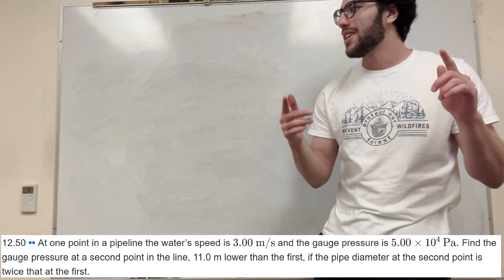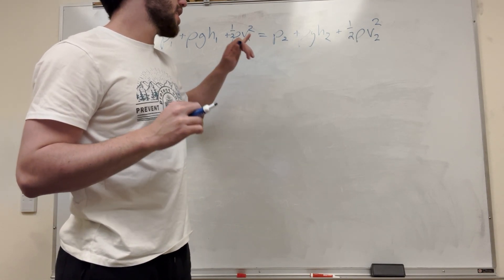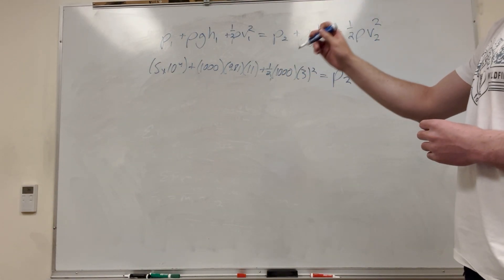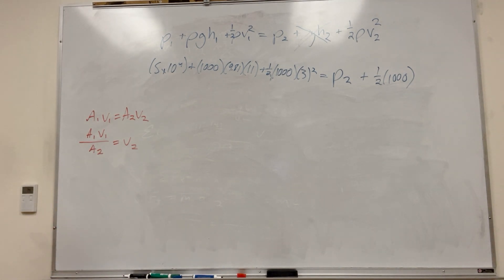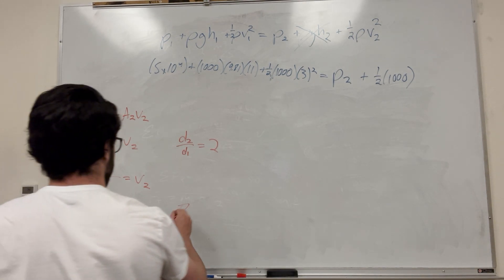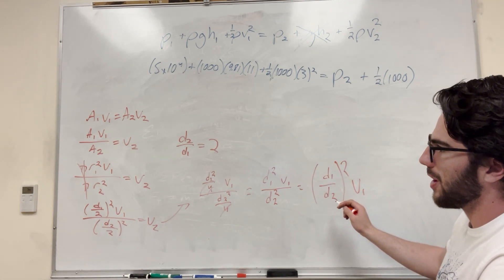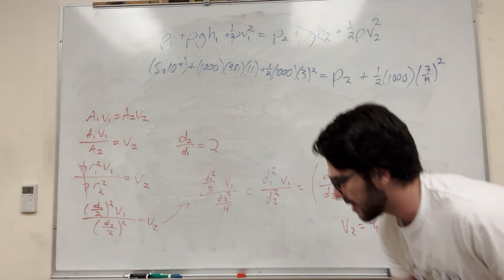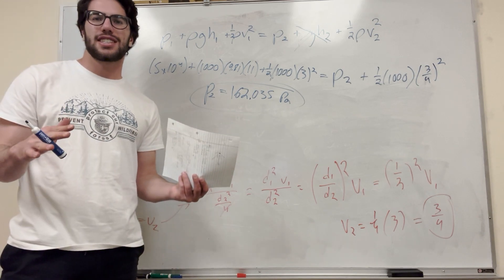At one point in a pipeline the water’s speed is 3.00 m/s and the - Problem 12.50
12.50 •• At one point in a pipeline the water’s speed is 3.00 m/s and the gauge pressure is 5.00×104 Pa. Find the gauge pressure at a second point in the line, 11.0 m lower than the first, if the pipe diameter at the second point is twice that at the first.